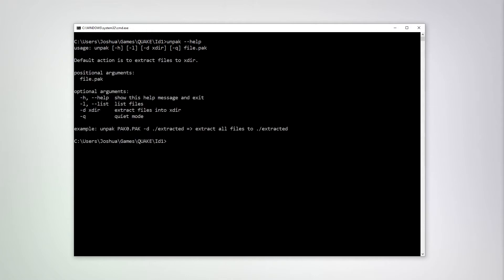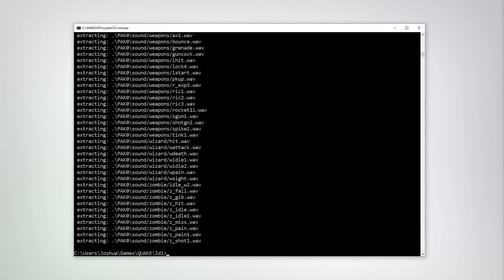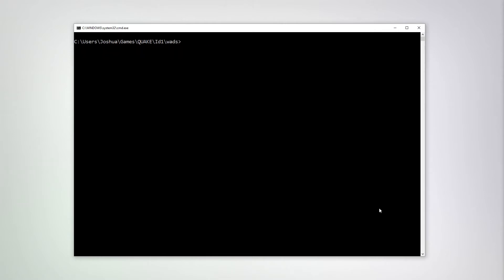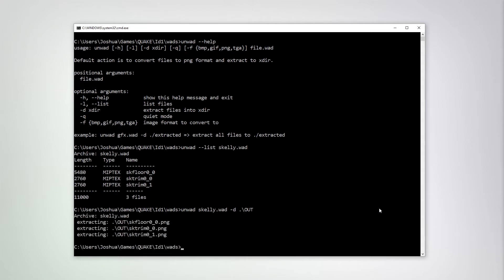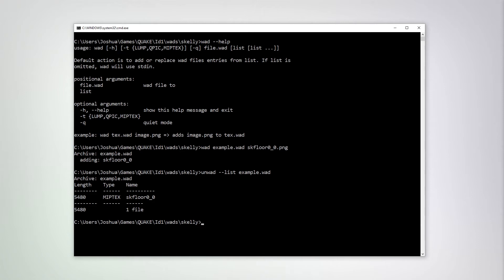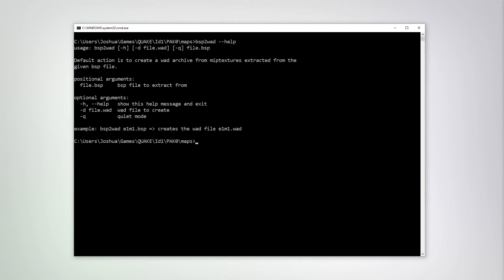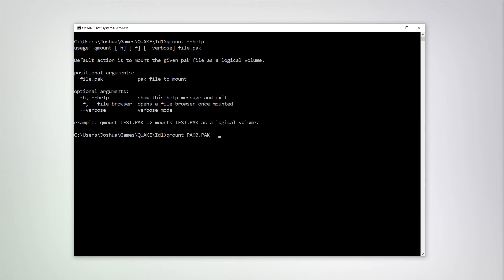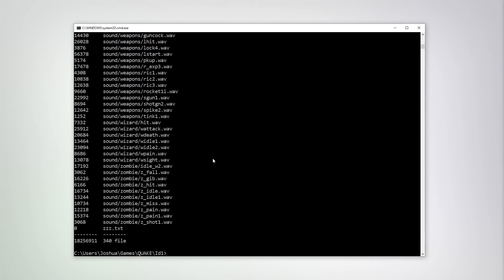Quake Tools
Quake Tools is a collection of command line tools to make your Quake content making life easier!